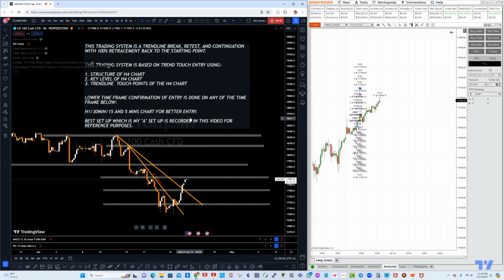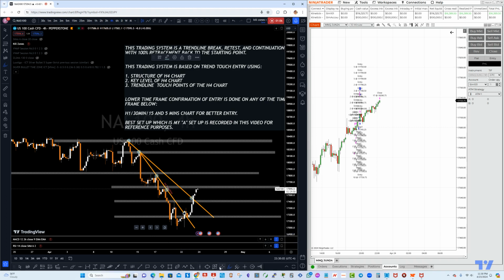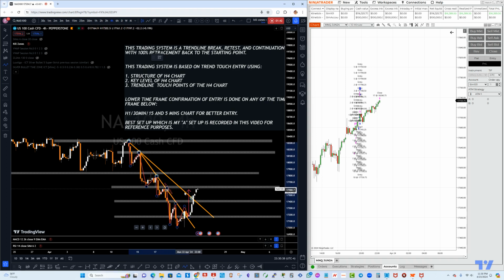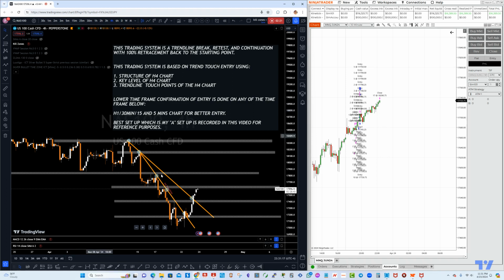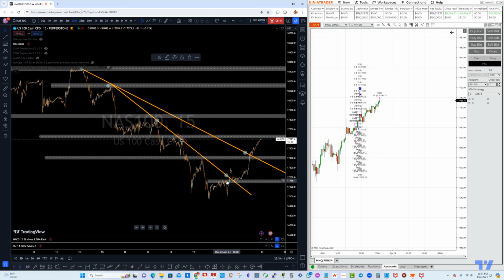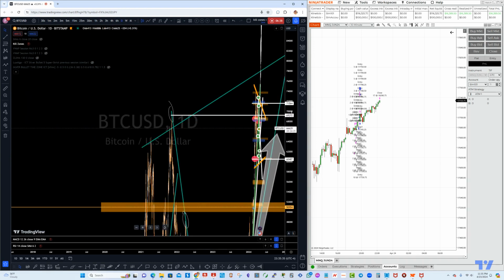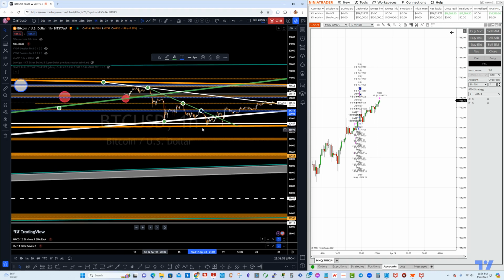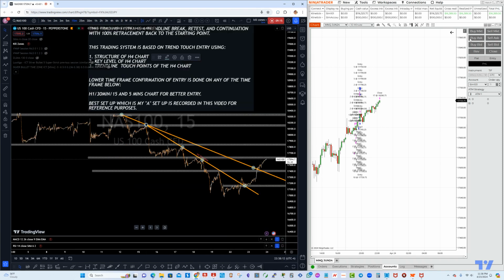Trendline trading using H4 Chart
Trendline Breakout Strategy with Retest:

Identify the trendline on the 4-hour chart using the structure of price action. Look for at least two points of contact (higher lows) to draw the trendline.
Wait for a candlestick to close above the trendline. This confirms the breakout.
Retest confirmation: After the breakout, the price often retraces to test the trendline from above. Wait for a pullback or retest to the trendline.
Enter a long position when the retest occurs and the candlestick shows bullish momentum.
Set a stop loss below the recent swing low or the breakout candle.
Target a profit based on the recent swing high or use a fixed risk-reward ratio and do the opposite for bearish trade